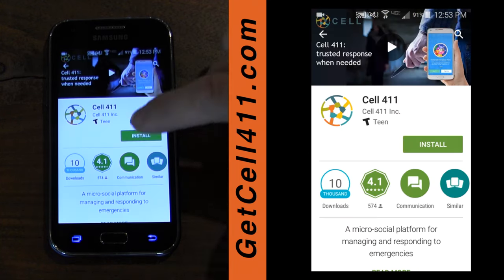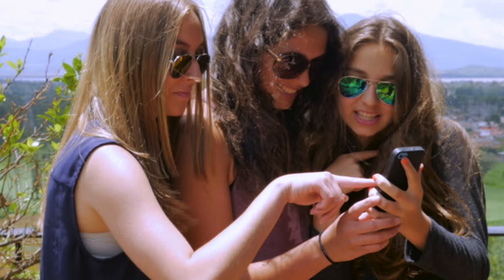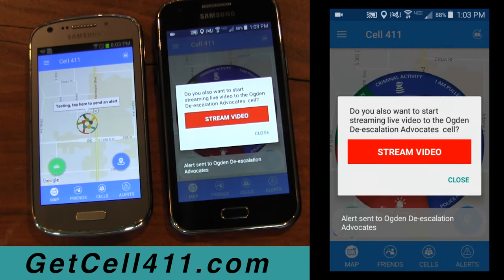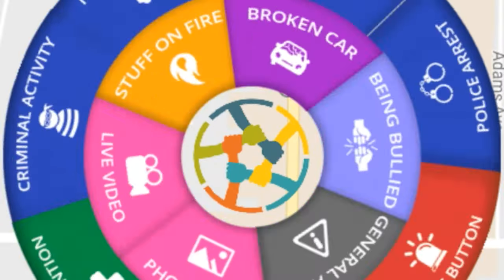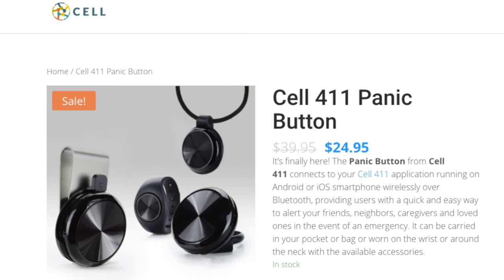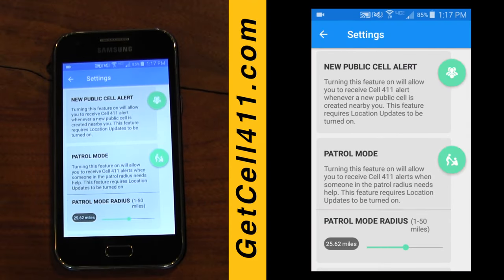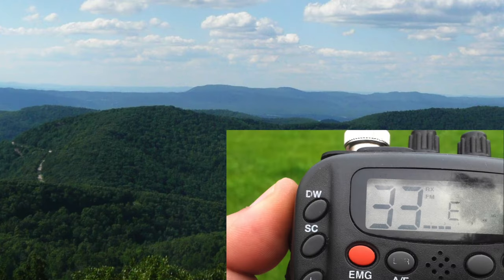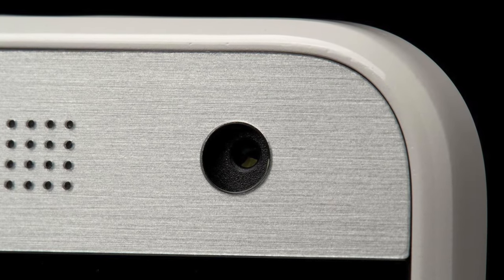Cell 411 Walkthrough: Your P2P Emergency Response App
This video tutorial showcases some of its functionality, including sending and receiving alerts, streaming, patrol mode, and more.